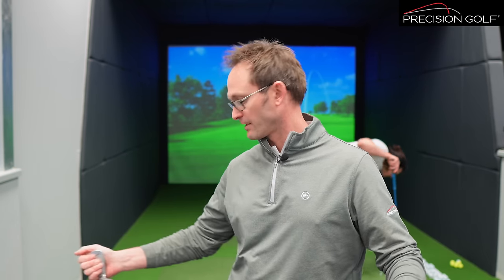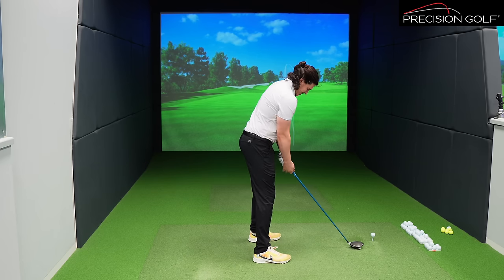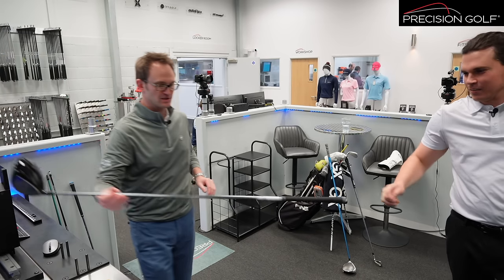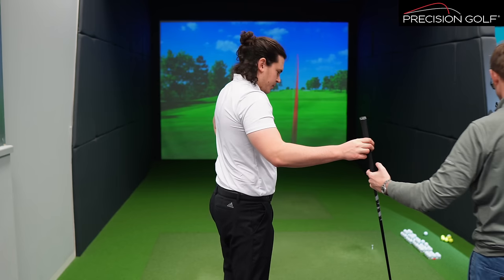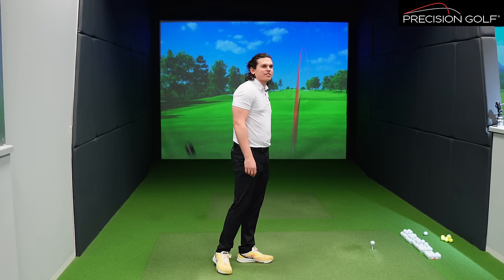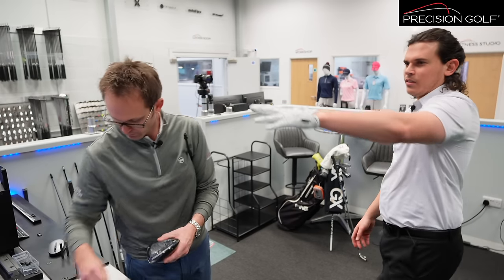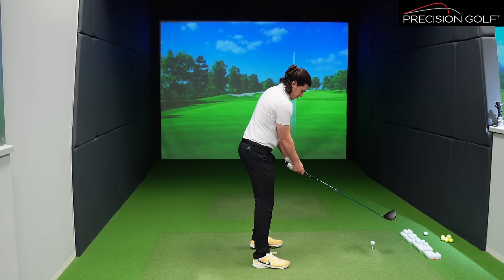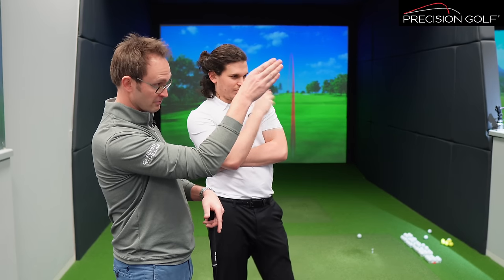GX Glove Founder Was Shocked | HUGE GAINS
Founder of GX Glove and US Collegiate golfer George Williams was a sceptic about clubfitting. Watch on as Simon finds George noticeable distance gain and consistency in strike and dispersion.

✅ WATCH THIS NEXT - TO SEE A DRIVER FITTING

 ✅ THEN WATCH THIS - TO WATCH AN IRON FITTING

GX GOLF GLOVES I RECOMMEND
▶Golf Gloves have become extremely expensive and are, along with golf grips, the tyres that put the traction in your golf swing. An essential ingredient hugely overlooked by golfers to improve their consistency and ball striking. GX Golf Gloves offer premium cabretta leather golf gloves for a fraction of the price of high street brands. and use my code "precision golf" for a 10% discount on your next order.

This video gives you great detail on the Fujikura Vista Pro

We look at 3 things:

1. Improve driver accuracy
2. The new shaft technology
3. How it will help your golf game